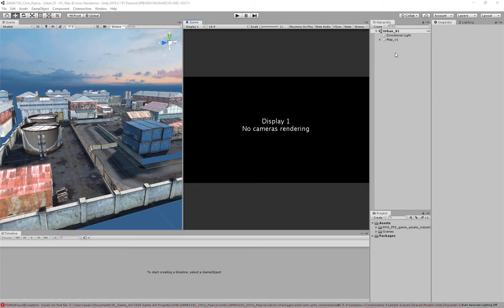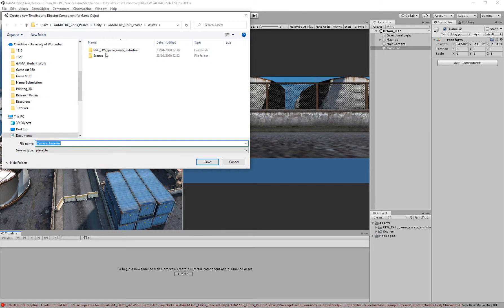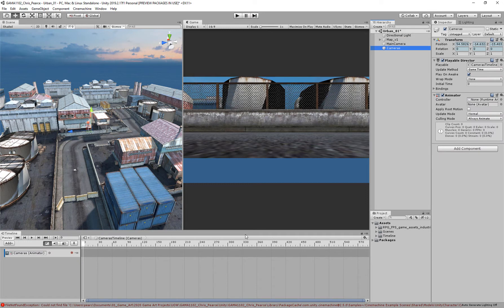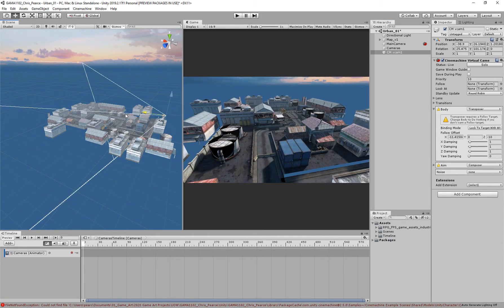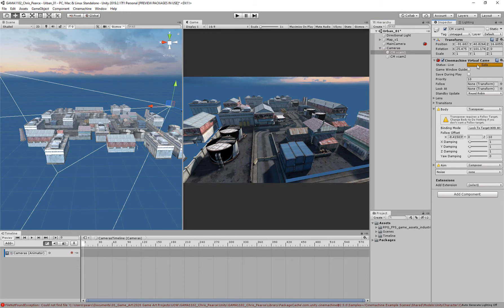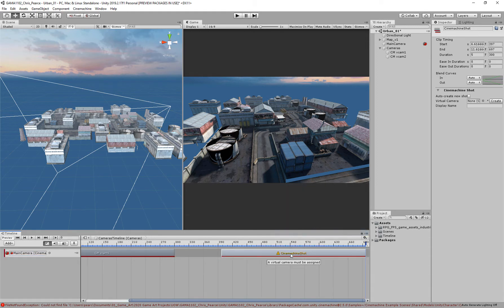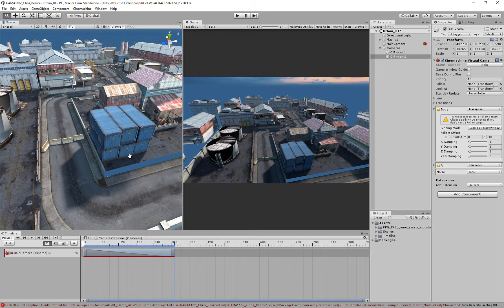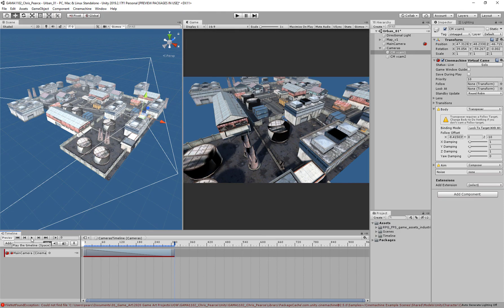02 Cinemachine Blending 2 Cameras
In this Video:
Create Main Camera
Creating Empty Object to house our CM Virtual Cameras
Creative an active timeline & lock it
Cinemachine - the Brain and Virtual Cameras
Method one - Blending 2 cameras together to create an animated shot.